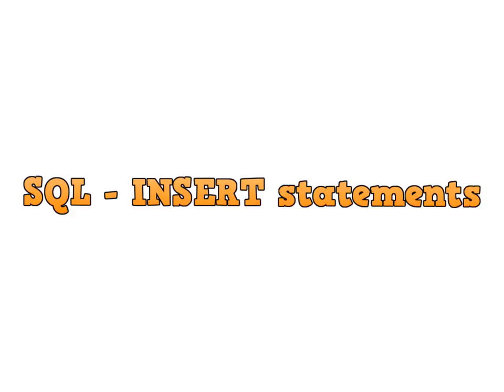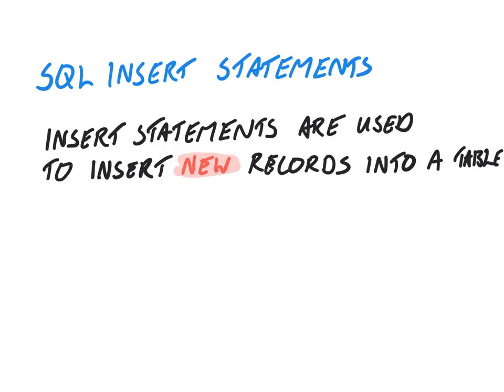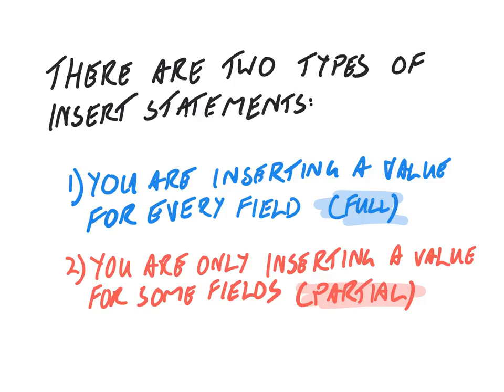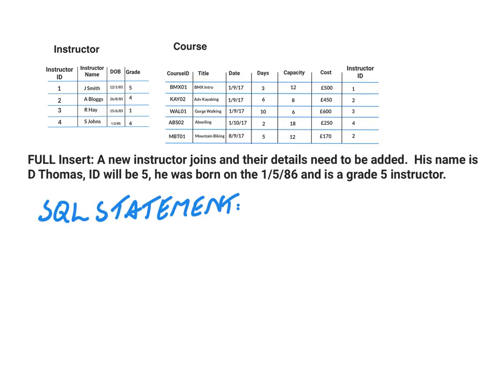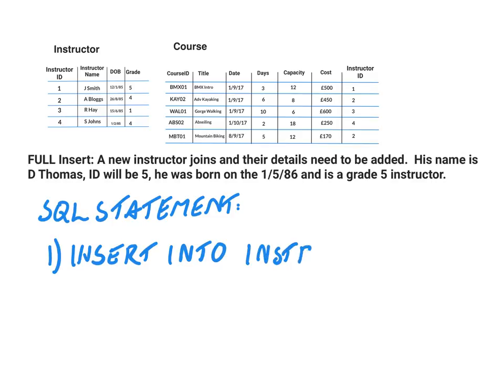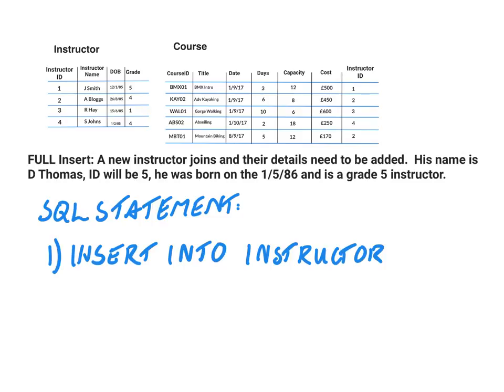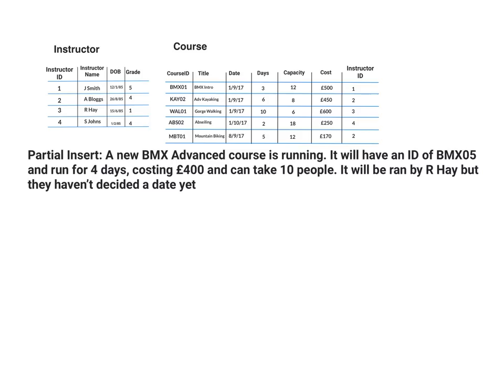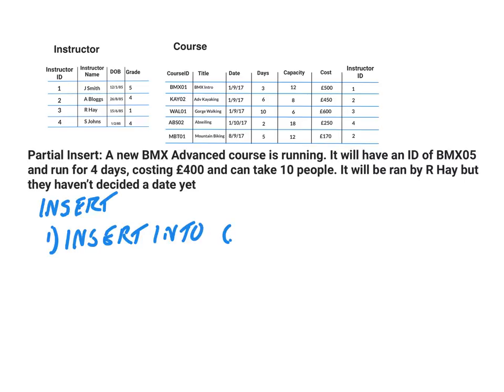4 INSERT Statements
This video will cover how to INSERT data into a table. It will also demonstrate the differences when inserting values for every field or only some values